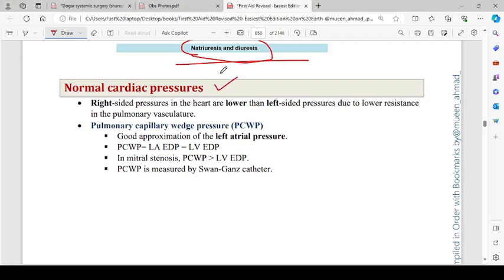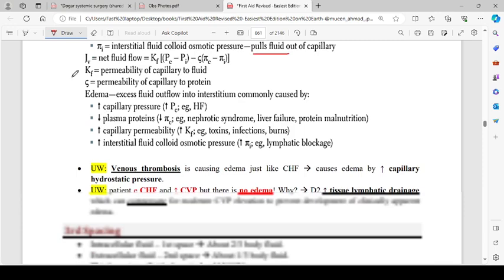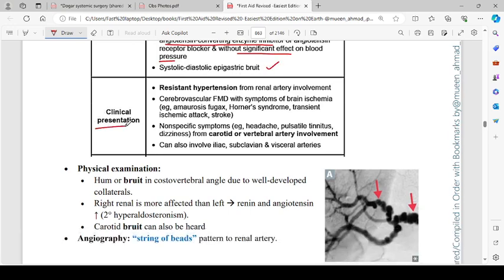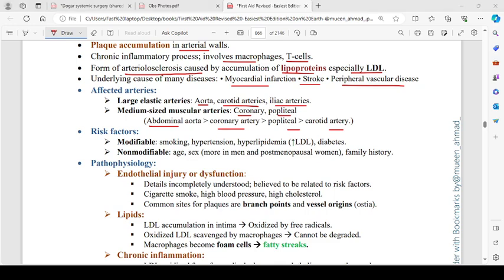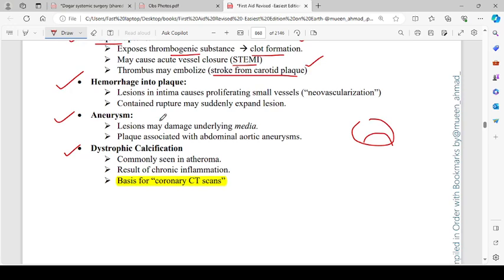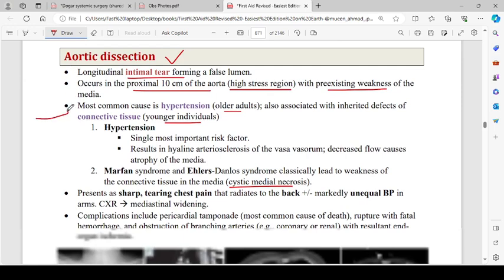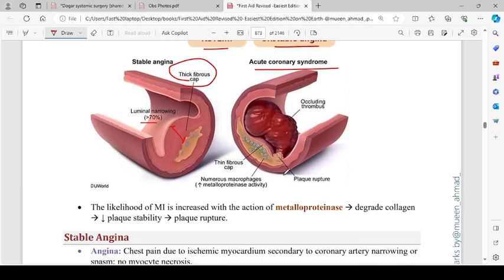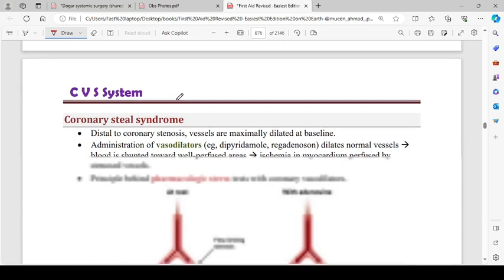First Aid+ Annotated Uworld CVS Part 10